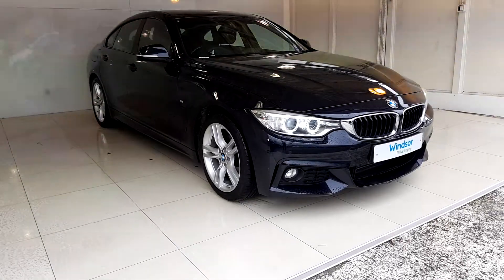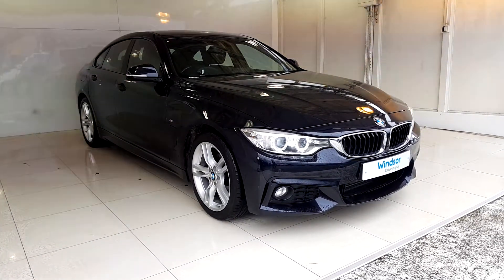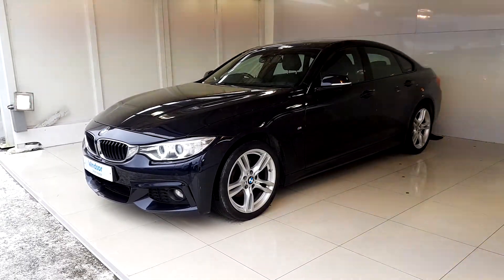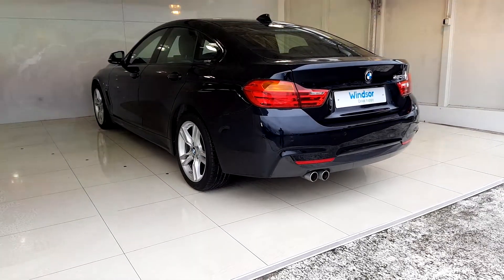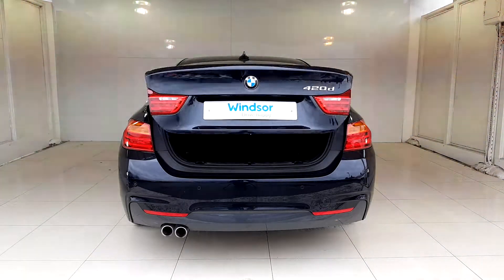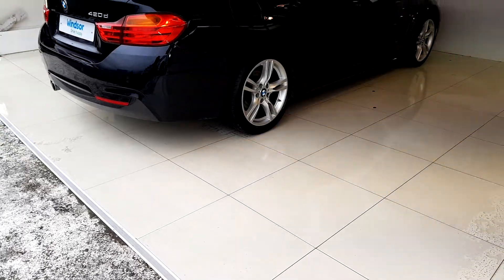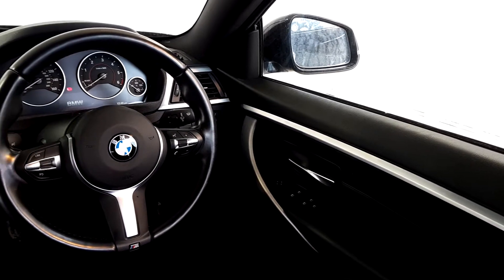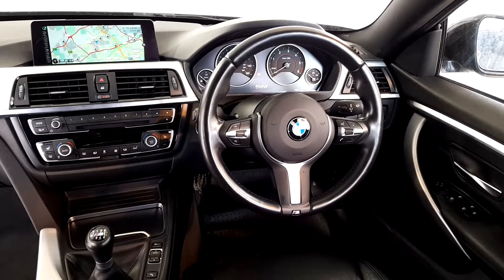WN65NPP - 2015 BMW 4 Series 420D GRAN COUPE M SPORT 26,950